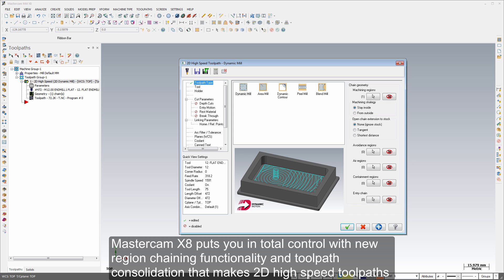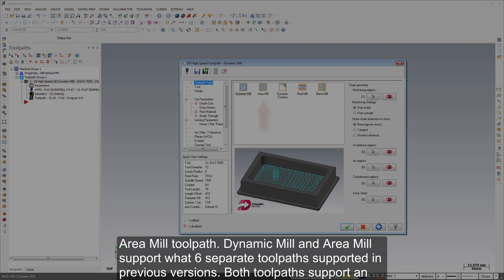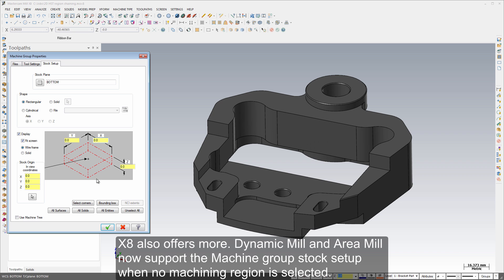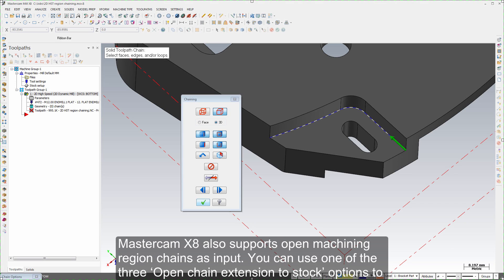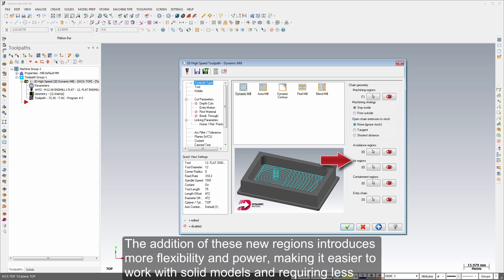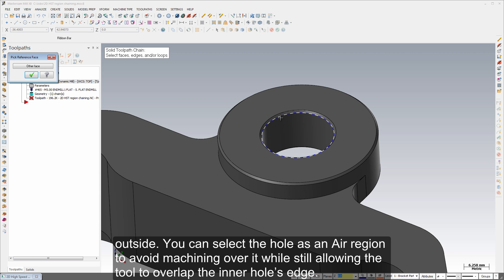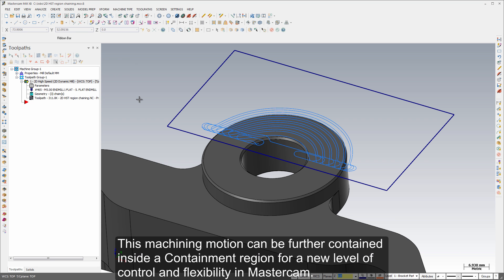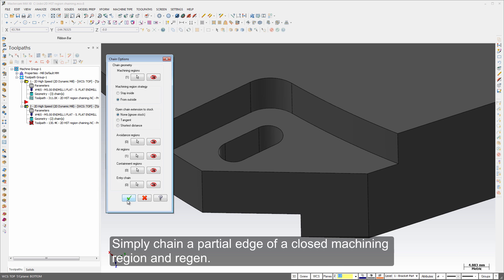Mastercam X8 - 2D High Speed Toolpaths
Mastercam X8 puts you in total control with new region chaining functionality and tool path consolidation that makes 2D high speed tool paths more flexible than ever. Watch this video to learn more about the many new improvements to the 2D high speed tool paths in Mastercam X8.